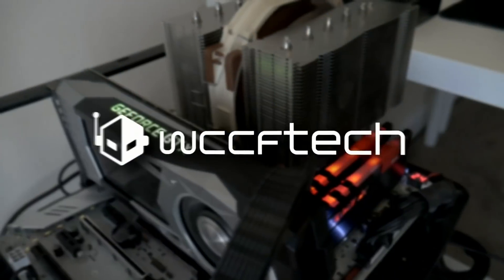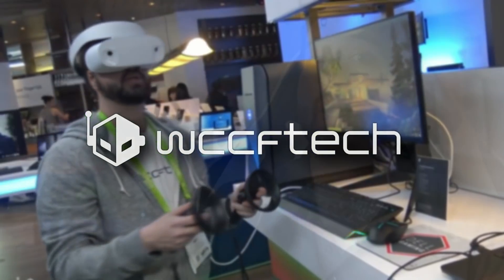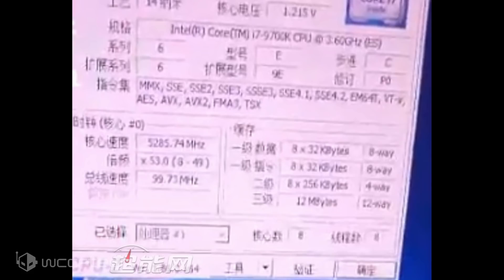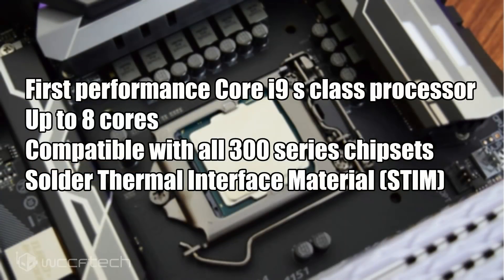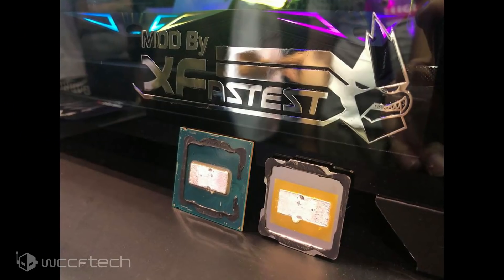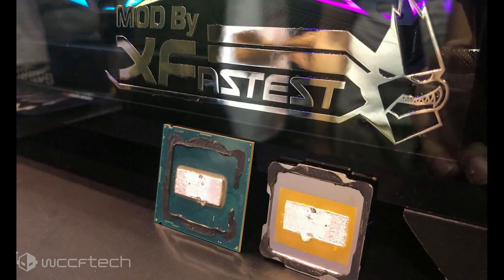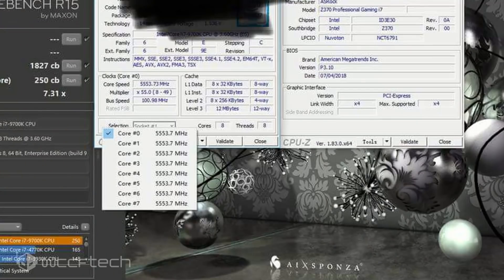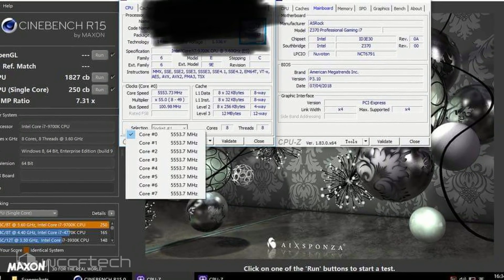Intel Core i7 9700K Spotted Overclocked To 5 3 GHz on Air Cooling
As launch of the Intel 9th Generation, core processors gets closer and closer, more performance and overclocking previews (or leaks as we call them) are appearing on various Asian forums. The latest one shows the Core i7-9700K being pushed beyond 5 GHz on an air cooling setup!